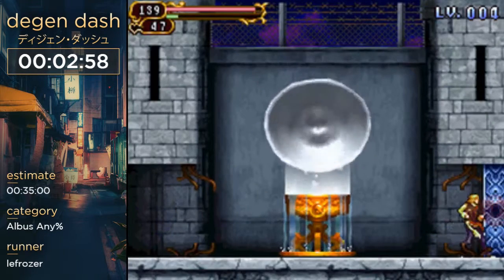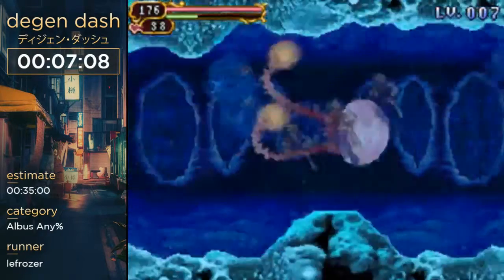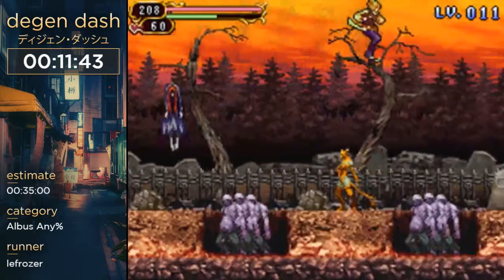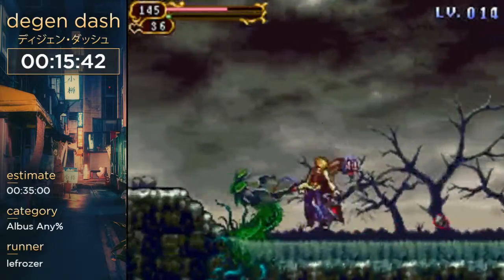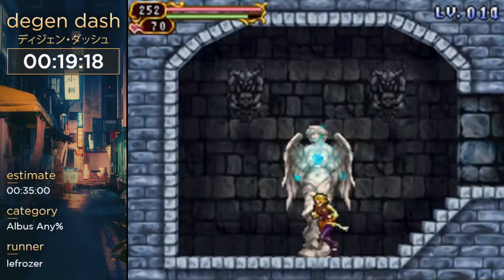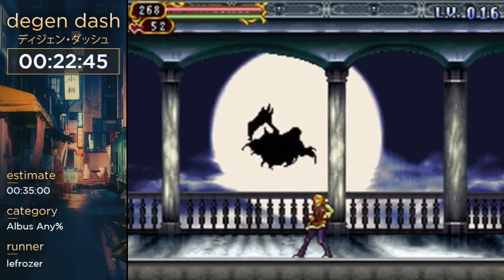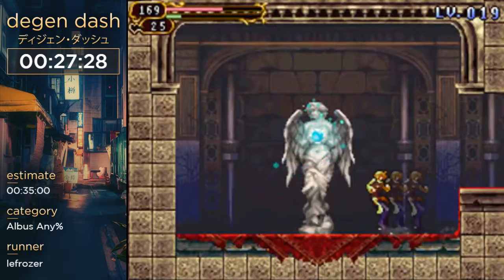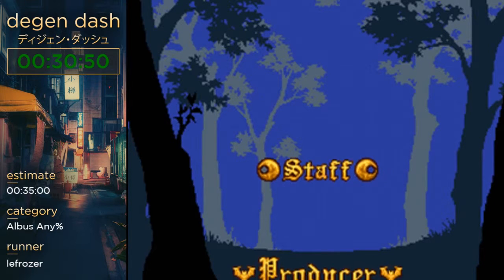Castlevania: Order of Ecclesia Albus any% by leFrozer - Degen Dash